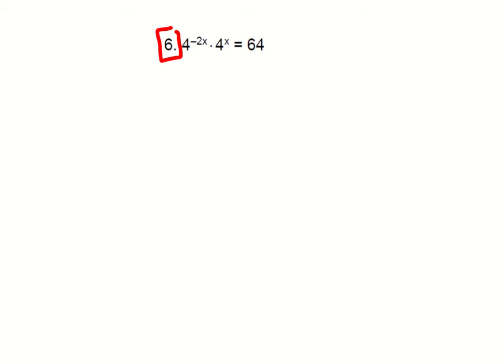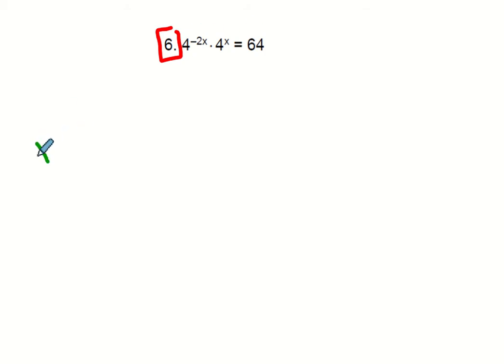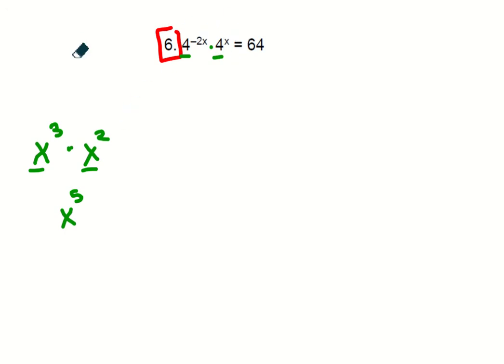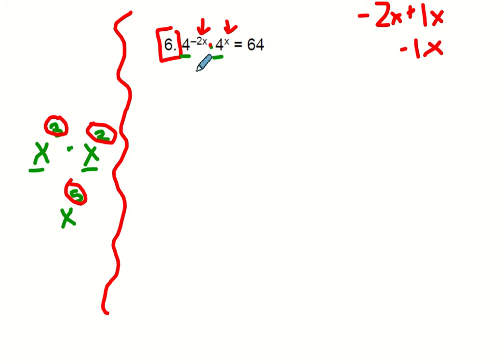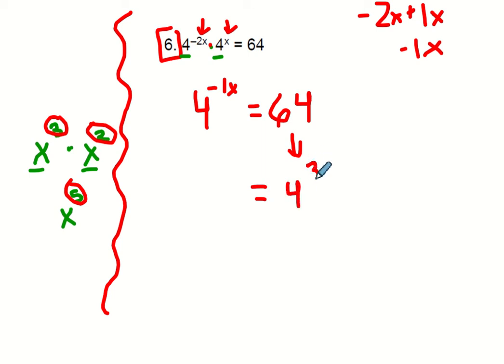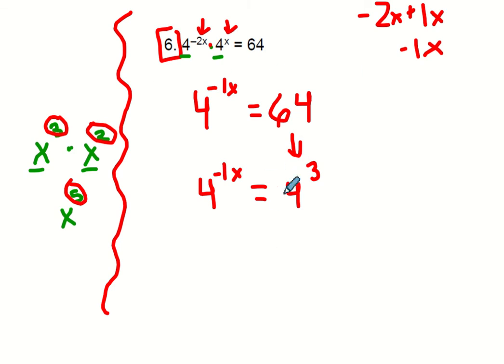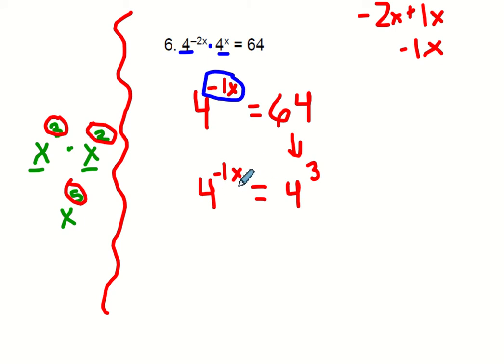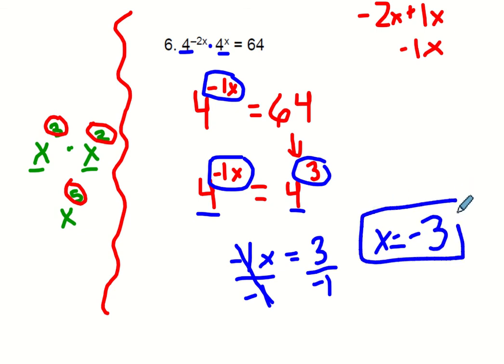Solving exponential equations 2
Solving more exponential equations with a common base.